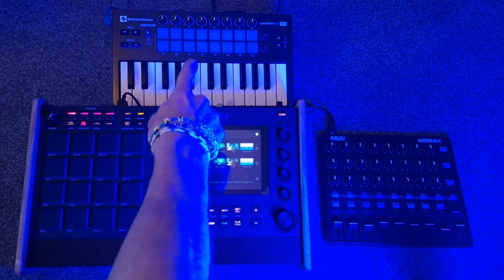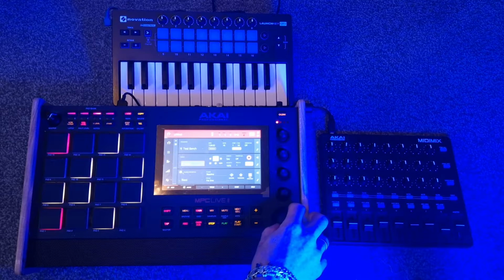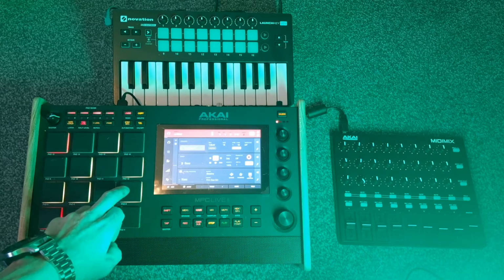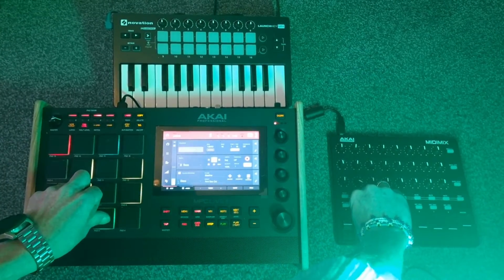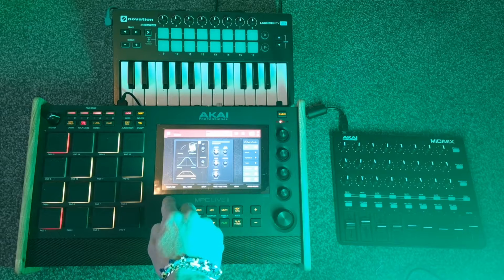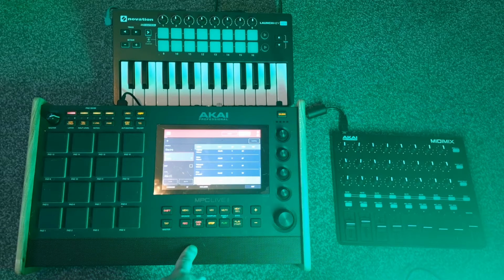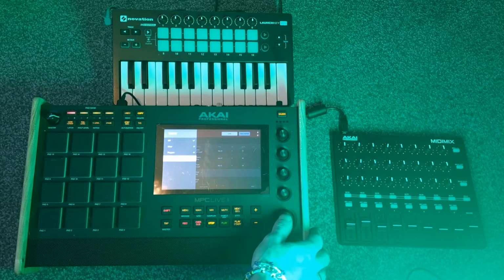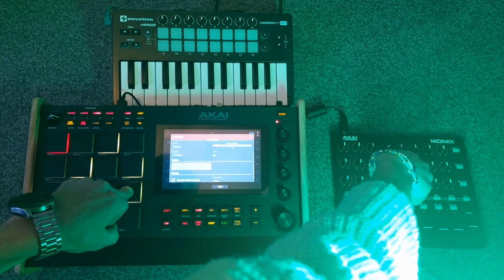AKAI MPC Live MK2 Tutorial - Using Midi Learn to Program AKAI MidiMix for Live Performance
In this Tutorial we will learn how to Assign Parameters from Plugin Instruments to Midi Knobs and Faders on the AKAI MidiMix using the AKAI MPC Live MK2 for Live Performance.

Hopefully this helps someone feel inspired to be Creative

Timecodes

00:00 - Introduction
00:50 - Disclaimer
01:02 - How I use the AKAI Midi Mix with the MPC Live 2 for Live Automation of Plugin Instruments.
02:16 - Connect your AKAI MidiMix to an AKAI MPC Live 2.
03:30 - Assigning Programs within the MPC Live 2 to control with the MidiMix.
08:10 - Assigning Volume Fader Controls on the AKAI MidiMix using Midi Learn on the MPC Live 2.
17:45 - Assigning Program and Insert Effects - Filter Cutoff, Delay and Release to Rotary Dials on the AKAI MidiMix via the AKAI MPC Live 2 using Bassline Plugin Instrument.
27:34 - Assigning Program and Insert Effects - Filter Cutoff, Delay and Release to Rotary Dials on the AKAI MidiMix via the AKAI MPC Live 2 using Electric Plugin Instrument.
35:15 - Assigning Program and Insert Effects - Filter Cutoff, Delay and Release to Rotary Dials on the AKAI MidiMix via the AKAI MPC Live 2 using HYPE Plugin Instrument.
45:00 - Using AKAI MidiMix with MPC Live 2 for Live Program and Envelope Automation - Demonstration using Arpeggiator Mode and HYPE Plugin.
48:41 - Automating the Input from the AKAI MidiMix into the MPC Live 2.
50:04 - Thanks for Watching. Please Consider Subscribing for Future Tutorials on the AKAI MPC Live 2, MidiMix, Pioneer DDJ400, Lightpainting  Photography and Lightpainting.